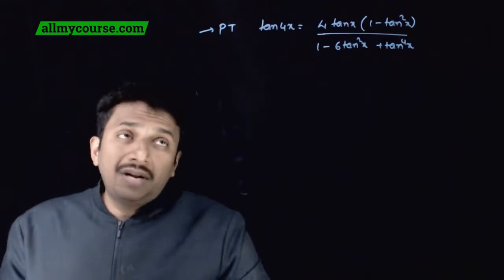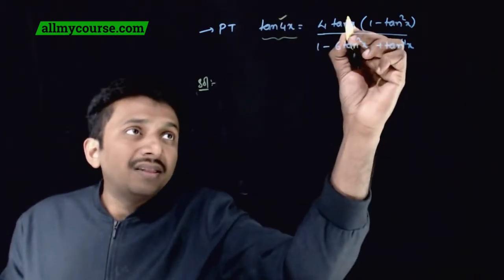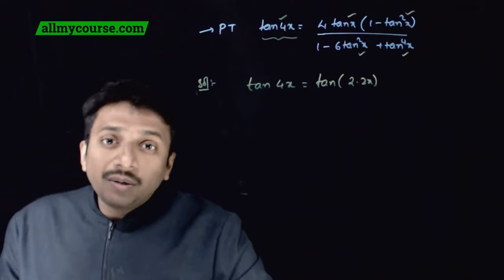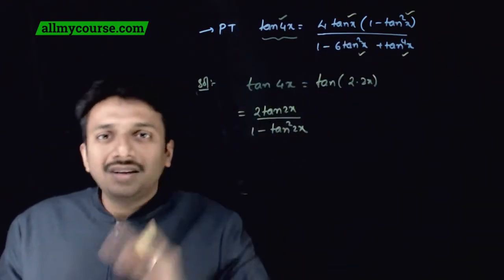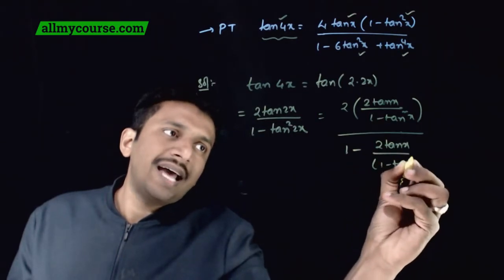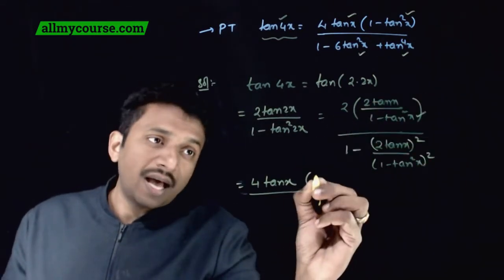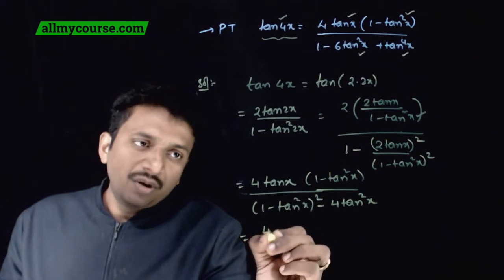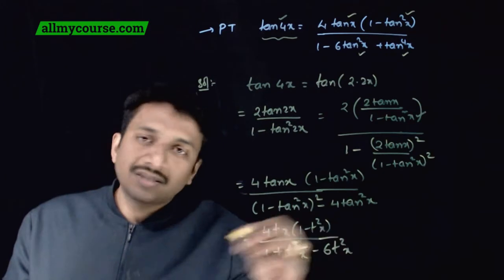21 Questions on Trigonometry 15